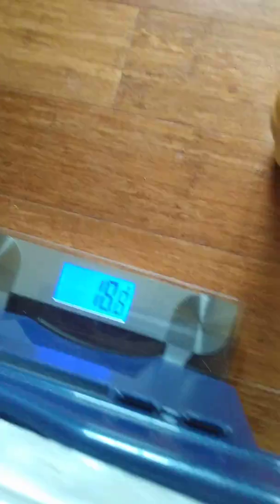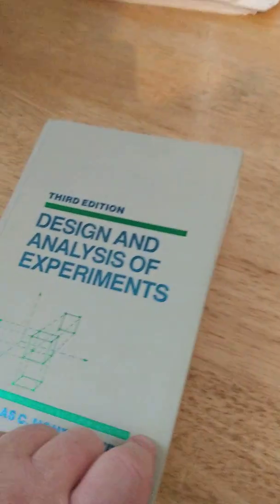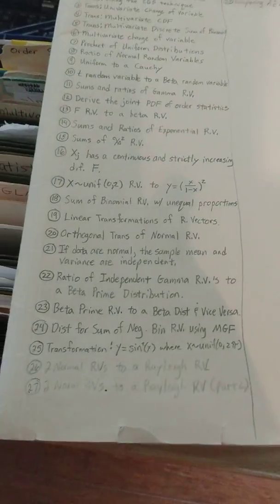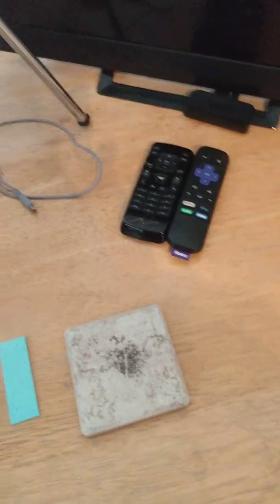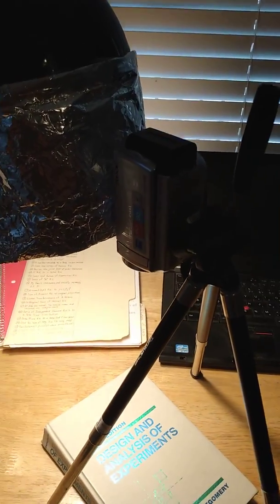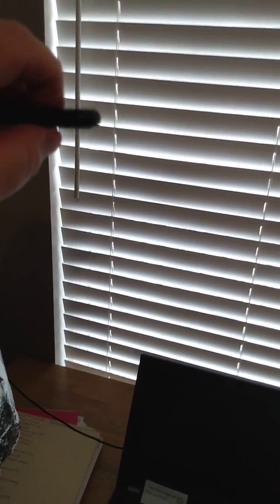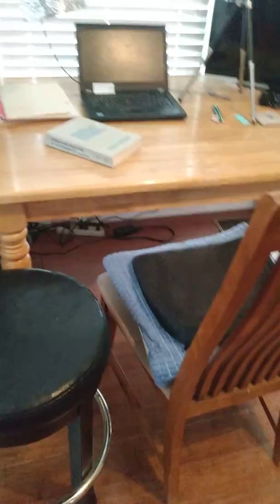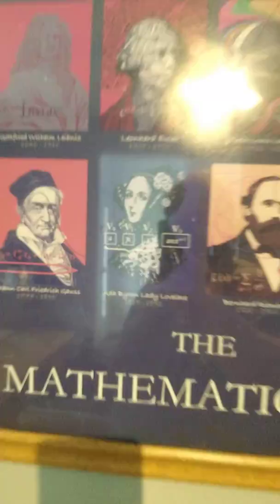How I created over 18 lbs of mathematical statistics videos.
A little strange to think about now... But when I started my PhD (way back when), I didn't have a computer.  I had to use the schools mainframe computer to do everything. Minitab was statistical software that we had to use.

I wanted to share my process of making videos and I was surprised that the paper weighed around 18 lbs.

Help this channel to remain great!